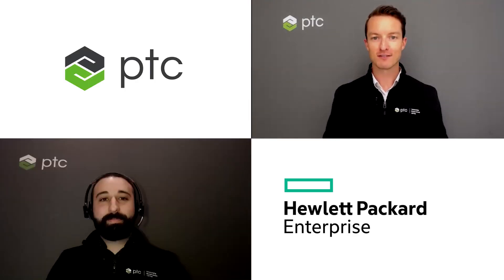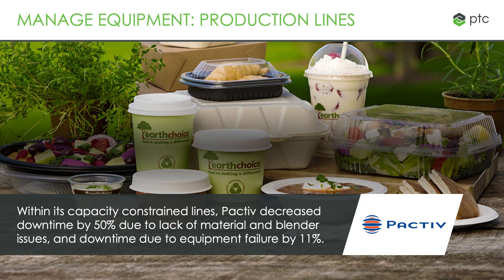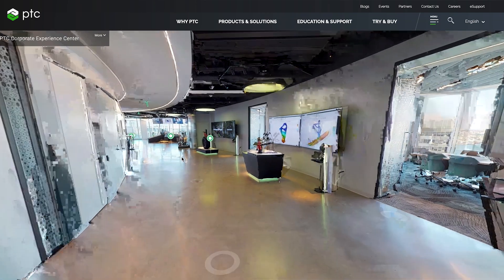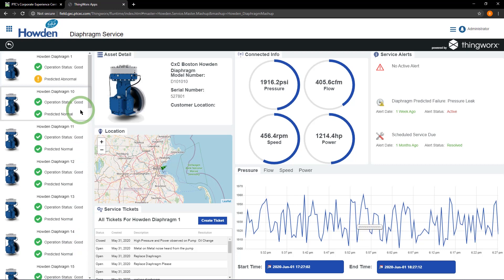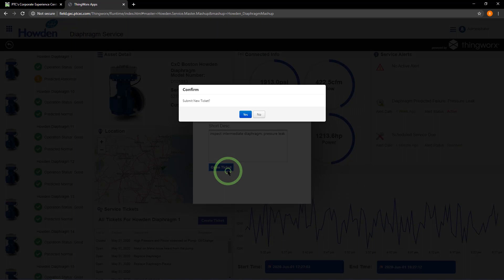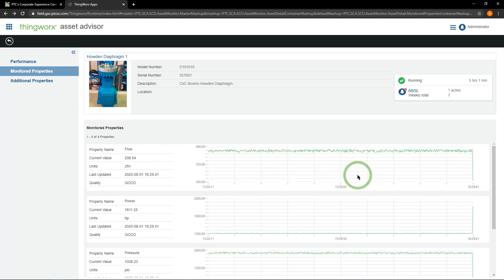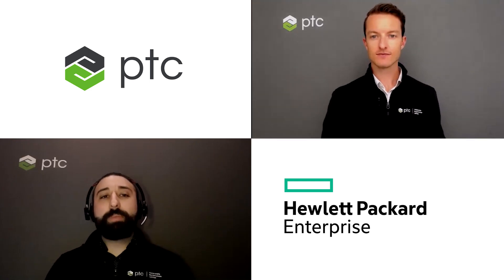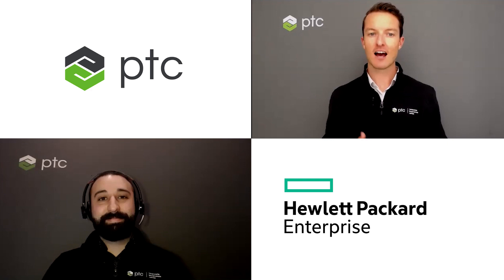Condition Monitoring: Real-Time Visibility into Operations Using IoT and AR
Effective maintenance and service of equipment is critical for keeping the costs of ownership low. Howden’s equipment runs as process critical in the wastewater industry and if it goes offline, it can be costly and dangerous. Howden employs scalable mixed reality solutions by PTC and HPE to provide value-added services that increase competitive differentiation and enhance their customers' overall experience of owning Howden equipment.